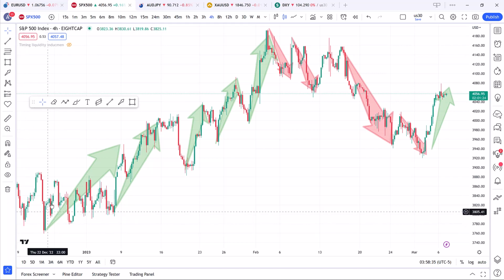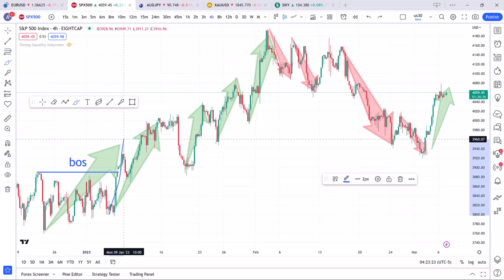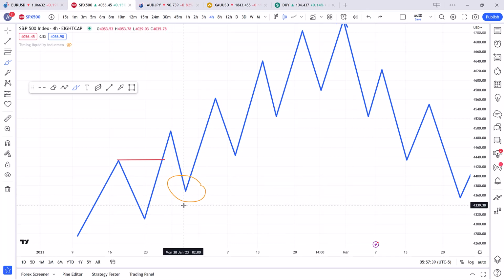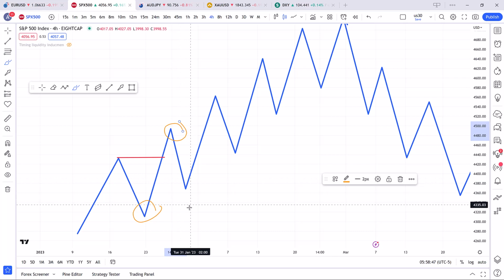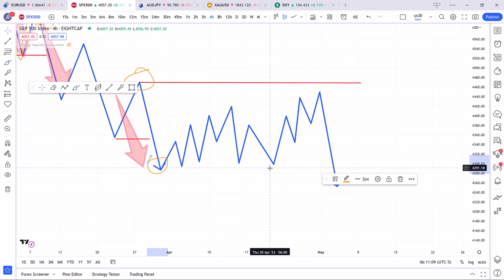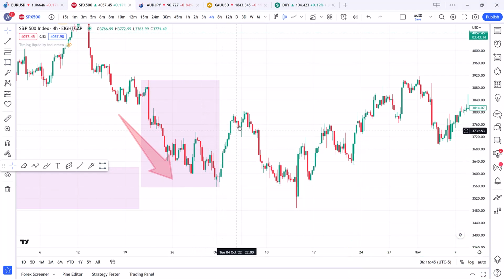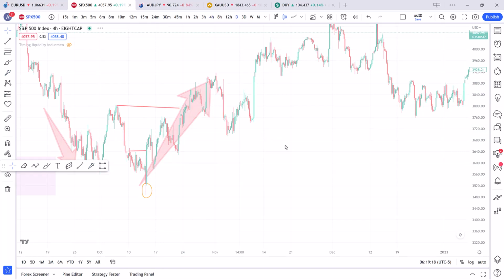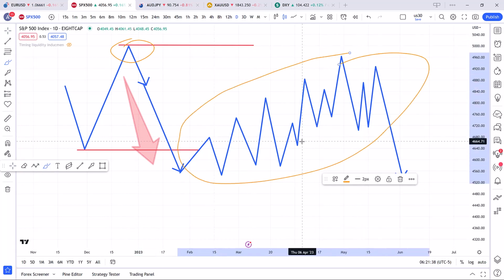What is our Trading Range (protected leg) | The most advance smart money course | SMC and LIT #6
💥 What is the trading range or our range to measure to trade more accurate and with higher reward to risk ratio!

💥 Which structure (high or low) is protected, and which is targeted in markets and how to use them?

💥 But you should have advanced and deep knowledge about Smart Money Concepts, and in the future you can do that with this channel! So I teach you these concepts, and you go and test and practice them and then use them on your own responsibility!